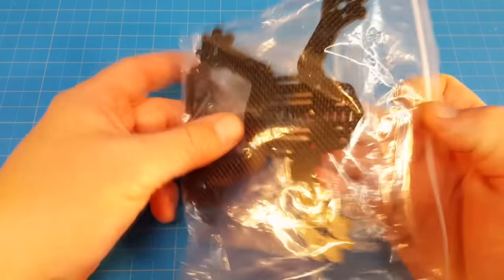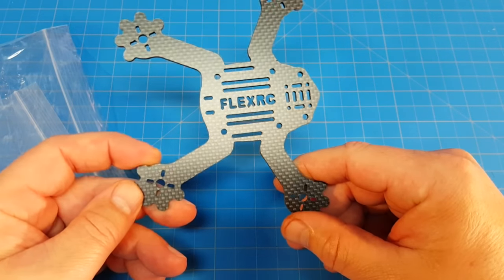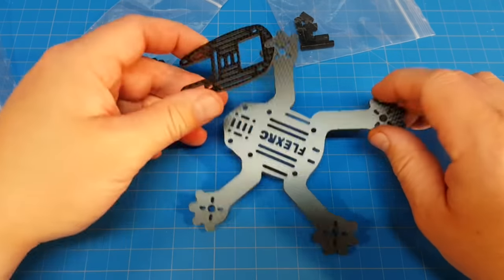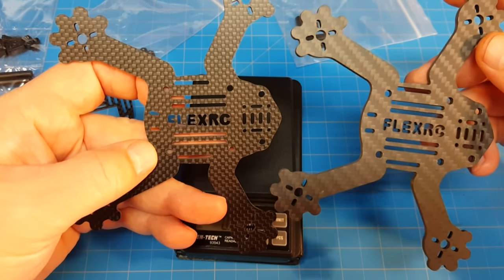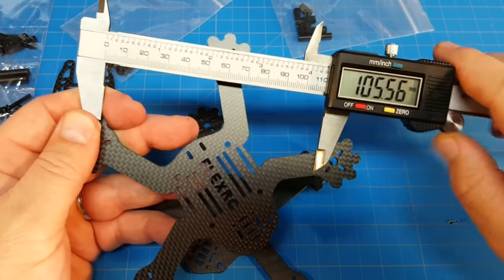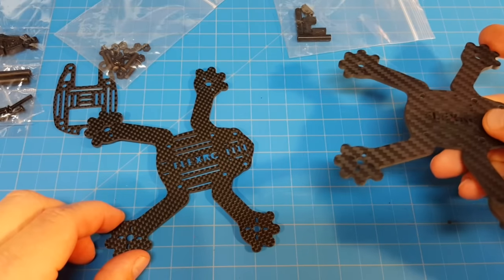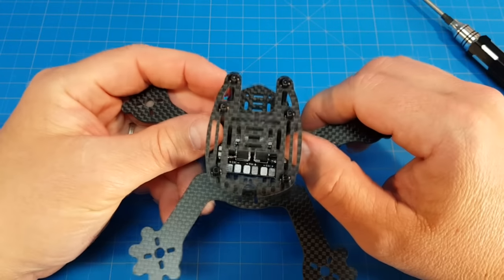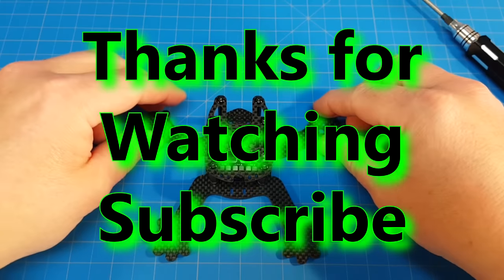FlexRC Frog - New Micro Frame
Today we overview at a new (relatively) micro frame for brushless installations. This looks to be a direct competitor to the RotorX Atom. We have multiple carbon density options, I present the 2.5mm and 3mm versions.